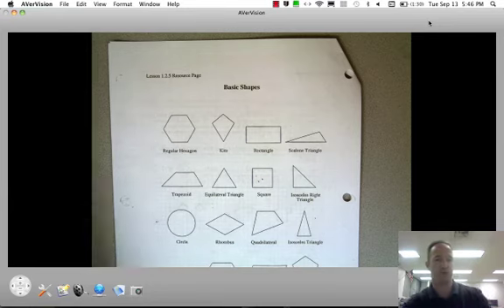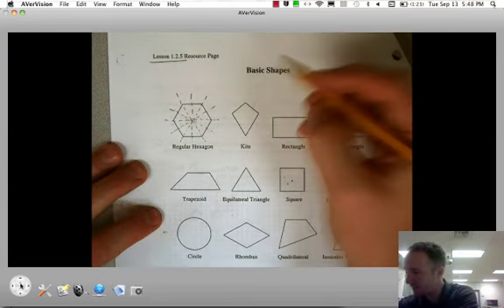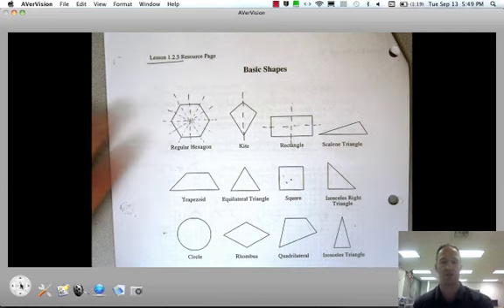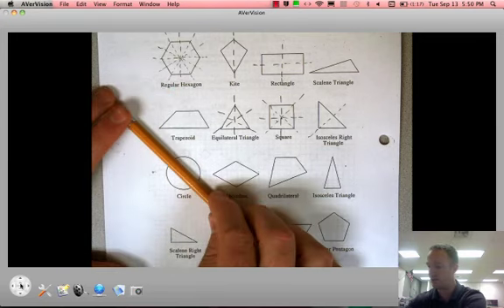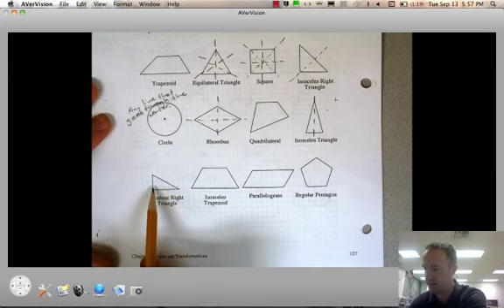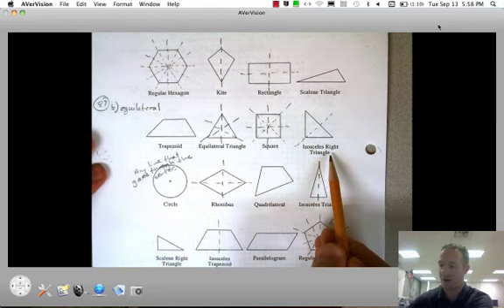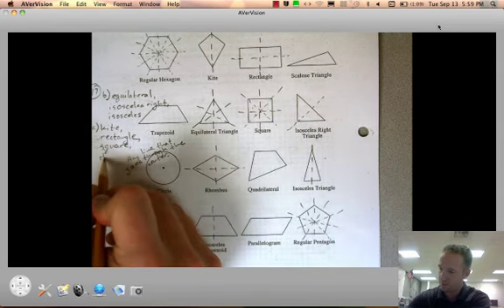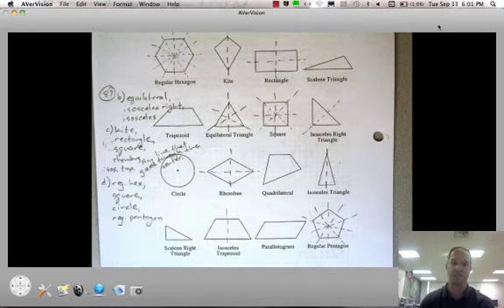1 2 5